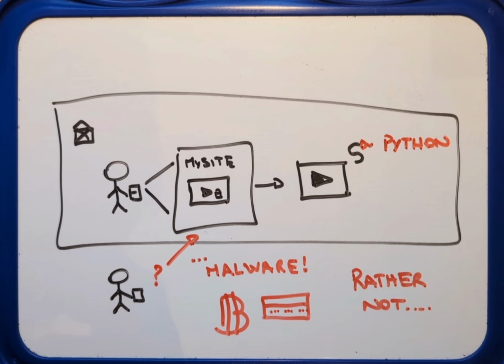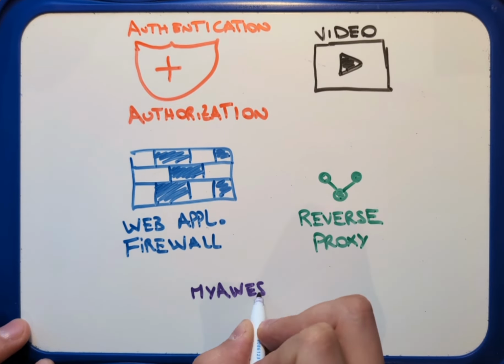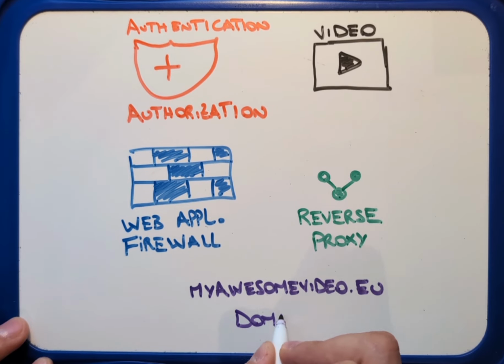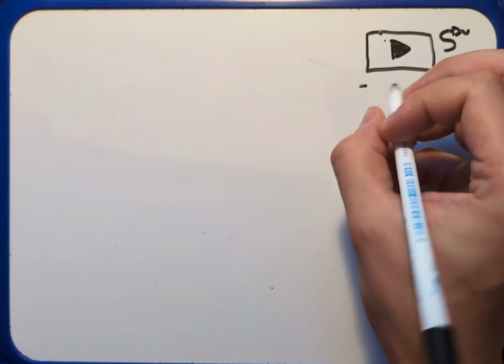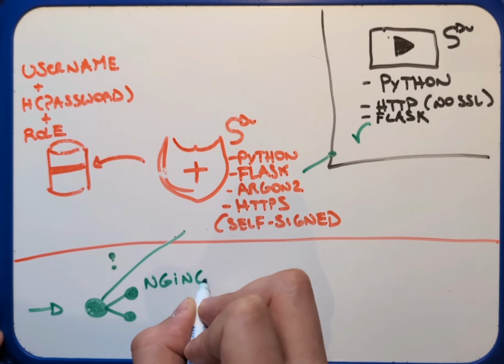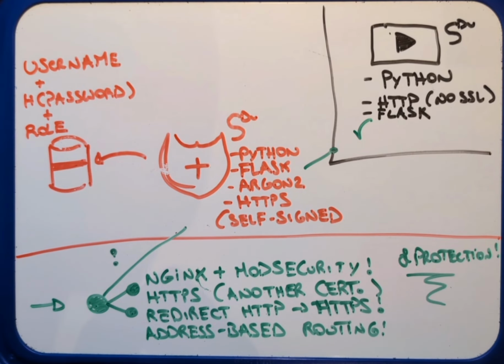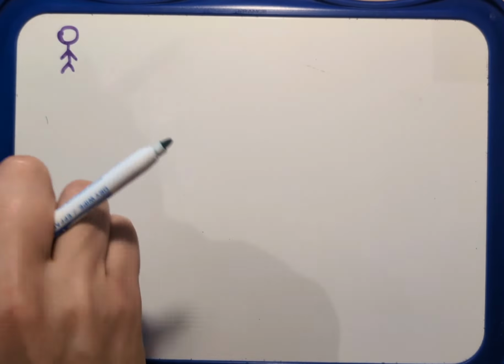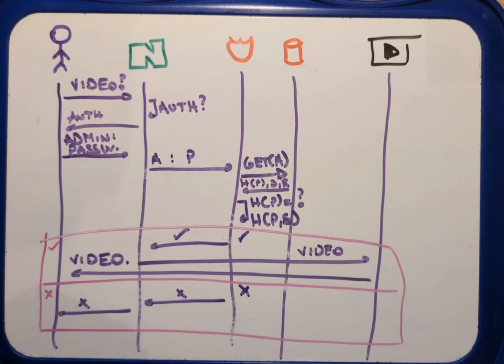How a cyber architect sets up a DIY server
See how I set up a home lab with awful drawing skills, a failed attempt at making my audio sound good and a sprinkle of humour that got through!